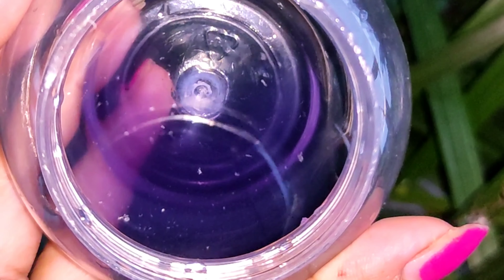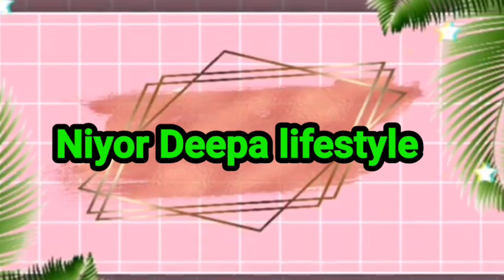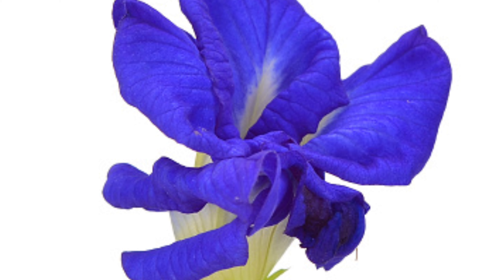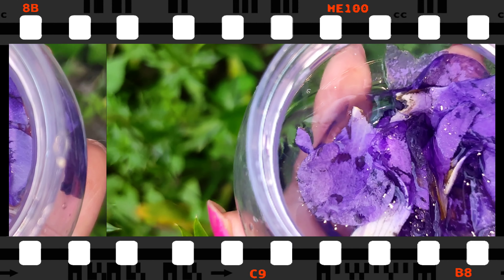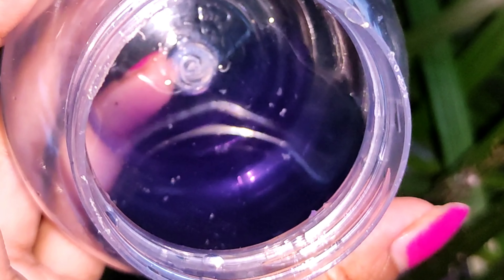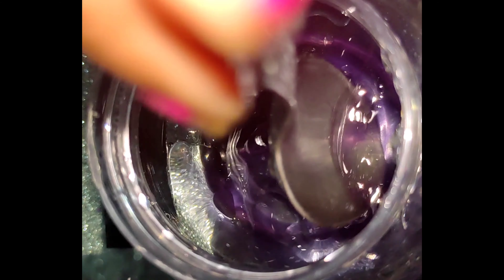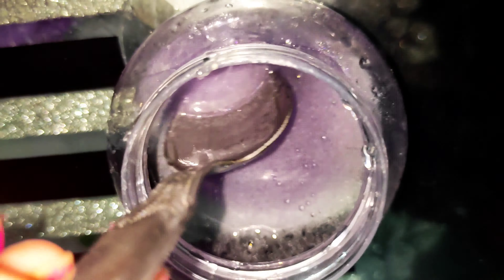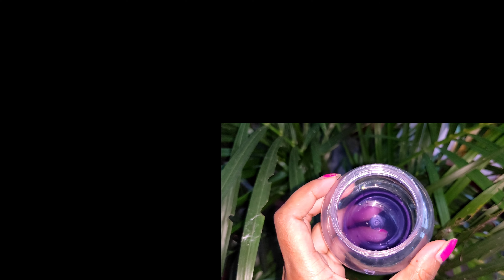মুখখন বগা আৰু কোমল কৰি তুলিবলৈ ইয়াৰ মাত্ৰ এটুপালে যথেষ্ট। গোটেই ৰাতি মুখত লগাই ৰাখিব।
এই ভিডিঅ'টোত এটা  face cream share কৰা হৈছে ।এই বিশেষ  face cream টোৱে আপোনাৰ skin ৰ বহুতো সমস্যা দূৰ কৰাৰ লগতে ছালখন বগা আৰু উজ্জ্বল কৰি তুলিব।skin & hair care related video Niyordeepa lifestyle channel টোত ভবিষ্যতলৈও পাই থাকিব ।তাৰ বাবে মোৰ channel টো Subscribe কৰিবলৈ নাপাহৰিব ।